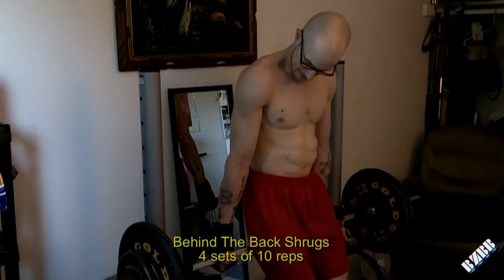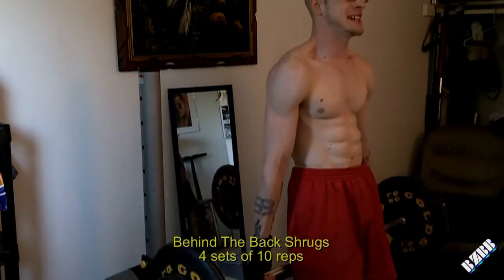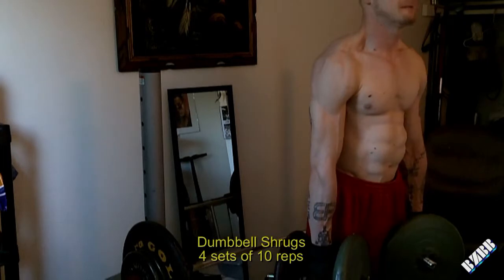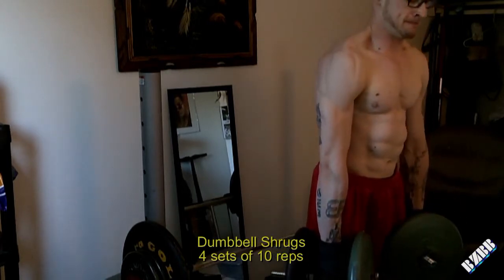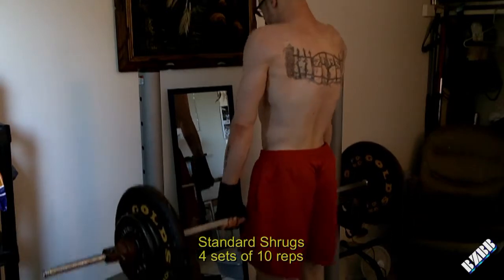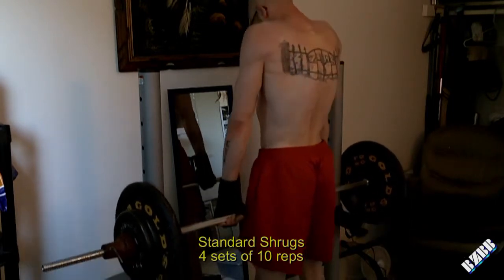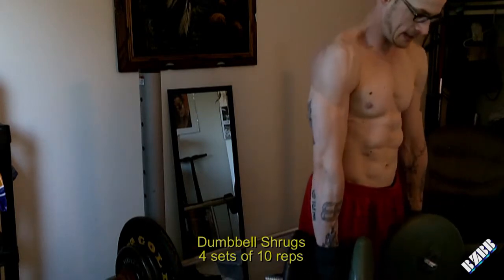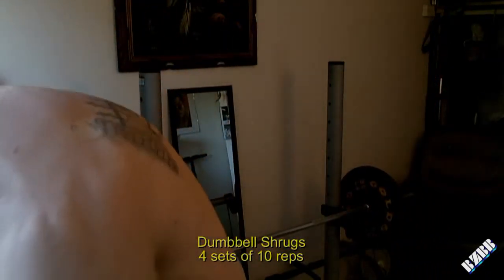Trap Blaster Workout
Here is the trap workout that I said would be in it's own video.